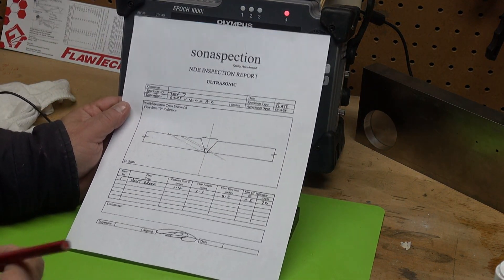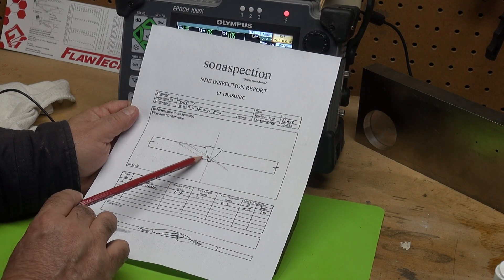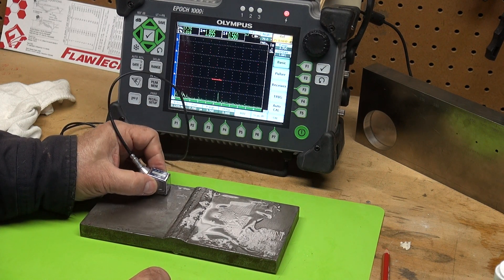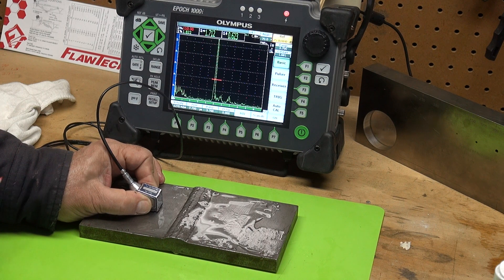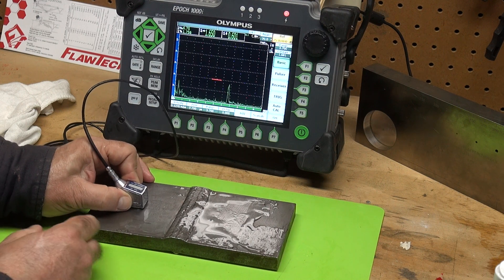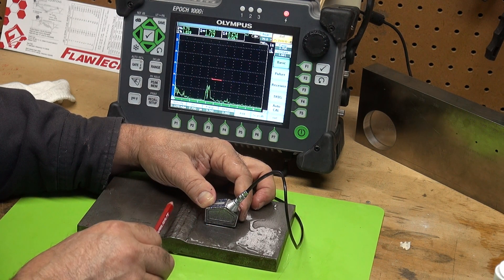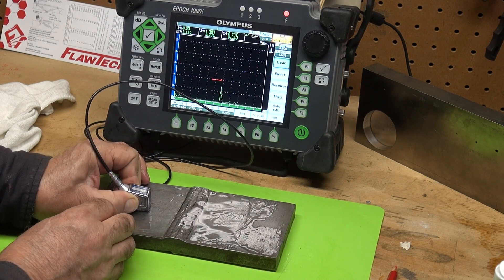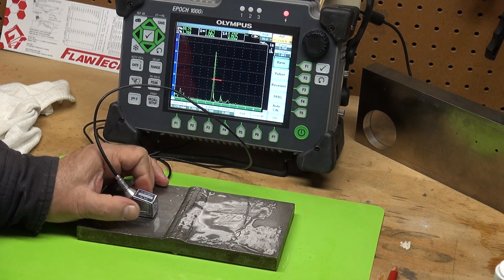UT Weld Root Crack Signal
This video demonstrates the Ultrasonic Testing signal when inspecting a weld with a root crack.  Equipment:  Olympus EPOCH 1000i UT tester, 70 degree, 4Mhz, 10mm diameter transducer, 0.625" in thick carbon steel plates with single V 30 degree bevel.